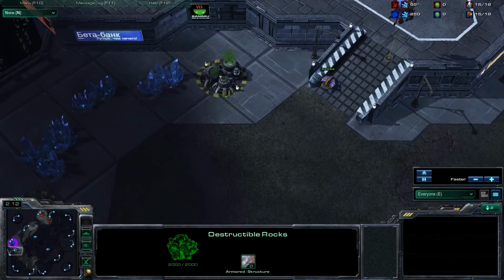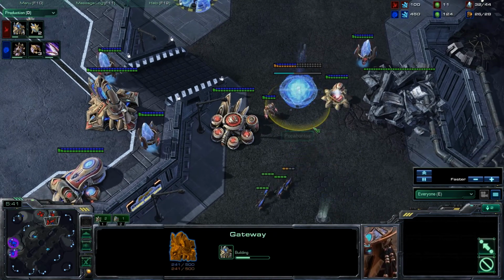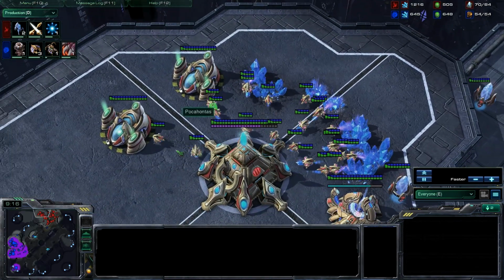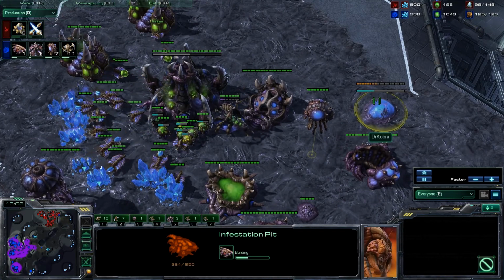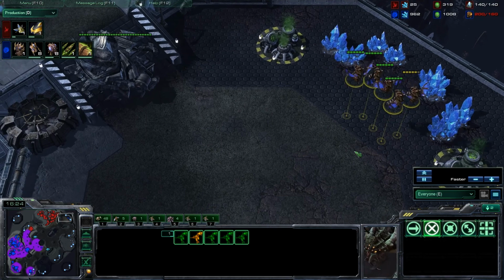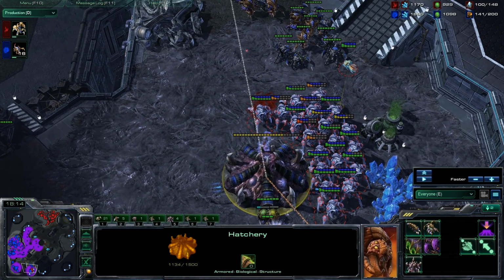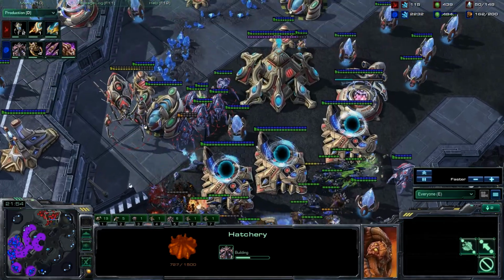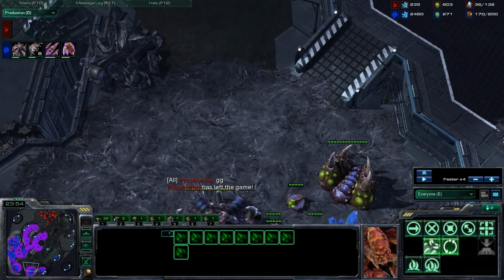#84 My Glorious Return to SC2 - Game 5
My most interesting game up to this point.  ZvP on whatever map this is. Man, it's been a while.